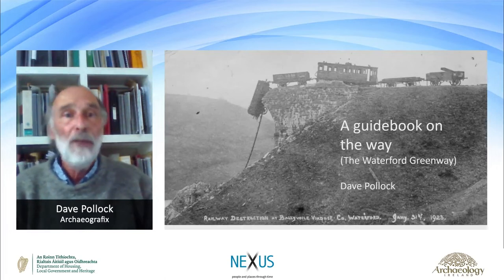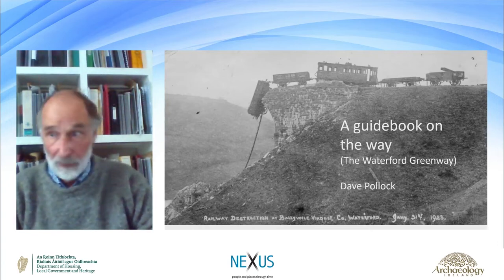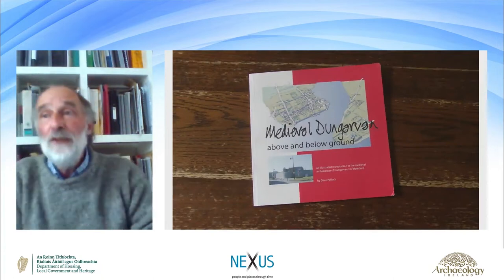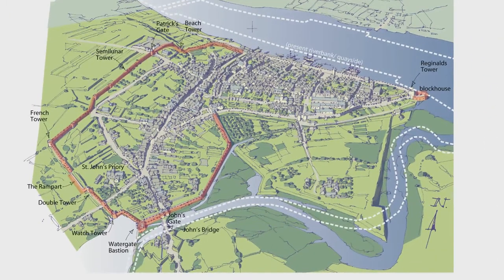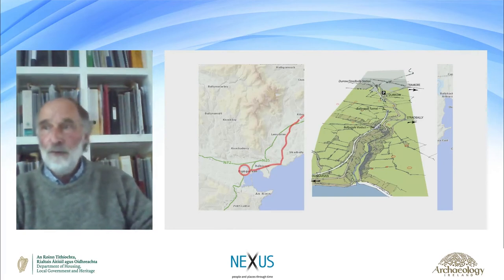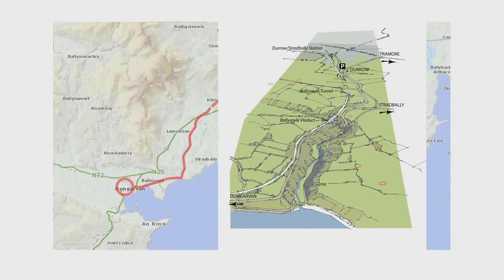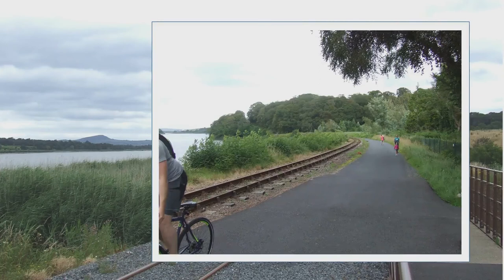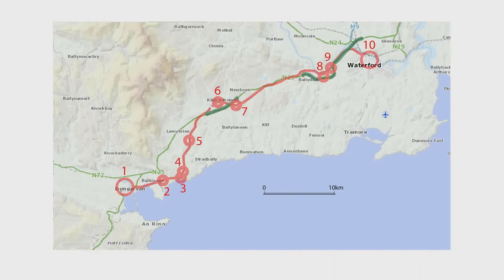Dave Pollock - National Monuments Service archaeology conference 2021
A guidebook on the way: encountering archaeology on the Waterford Greenway.
Dave Pollock, Archaeologist and illustrator, Archaeografix, Waterford.

Nexus—people and places through time

16 October 2021. Online
4th annual National Monuments Service archaeology conference